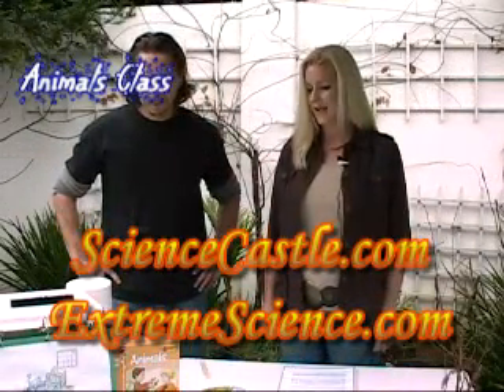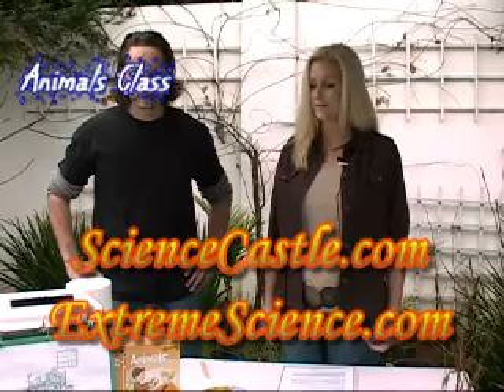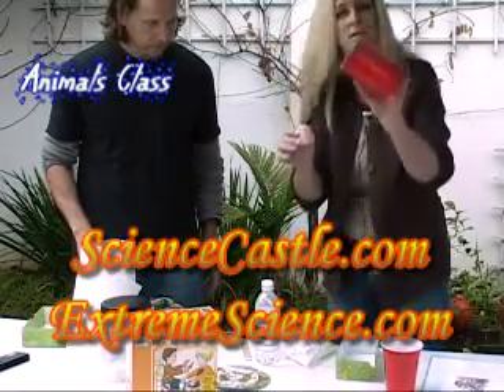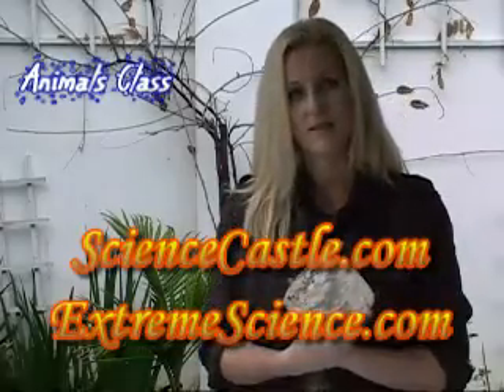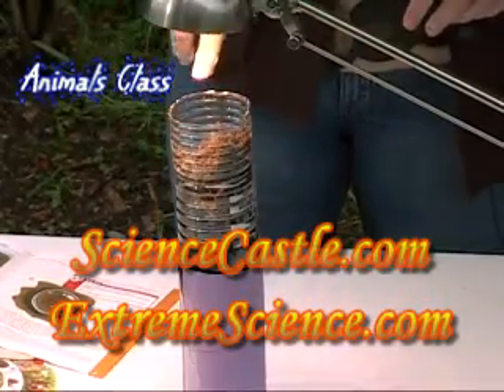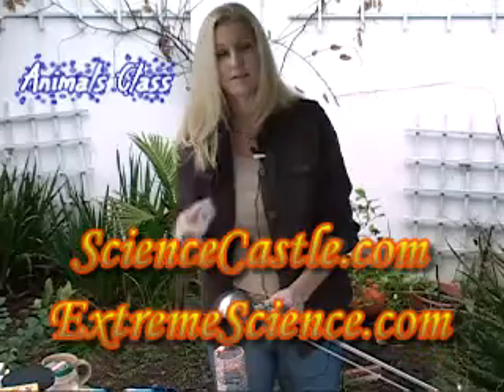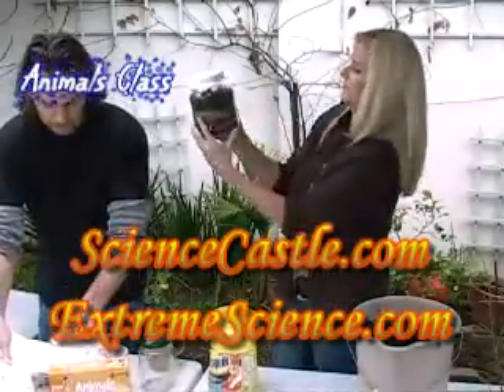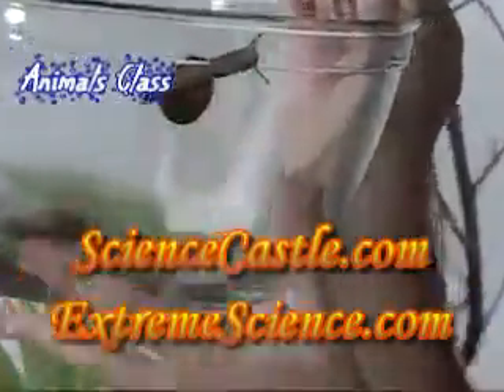Animal Science Kit & Experiments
- Learn about animals in your backyard and parks by investigating their natural habitats and tracks.